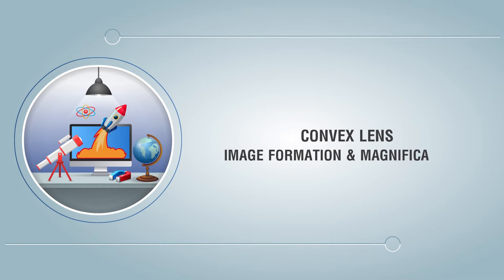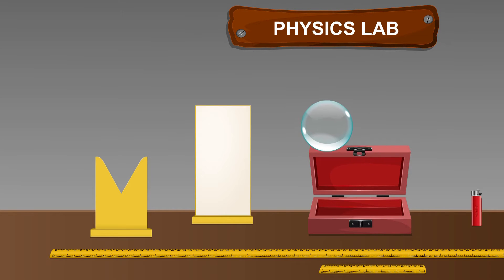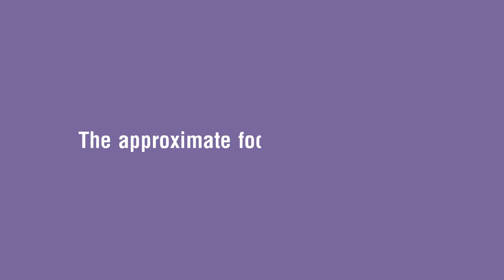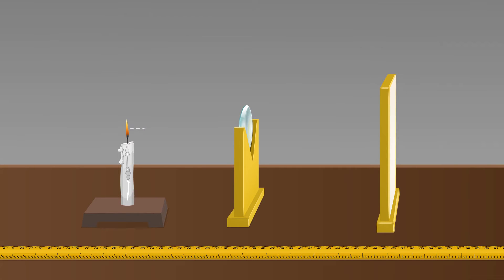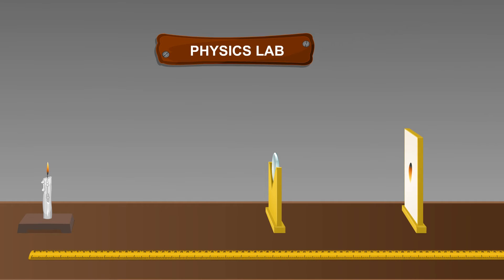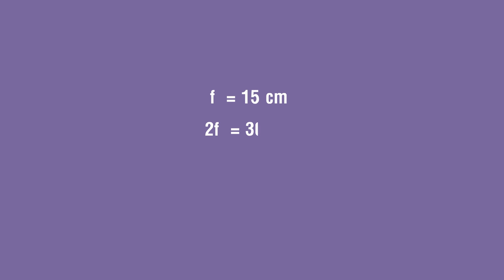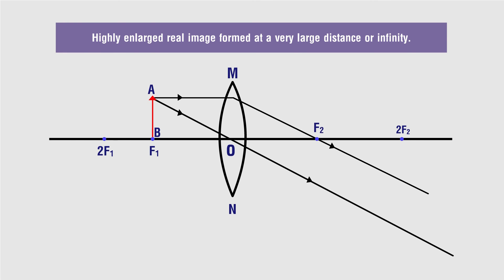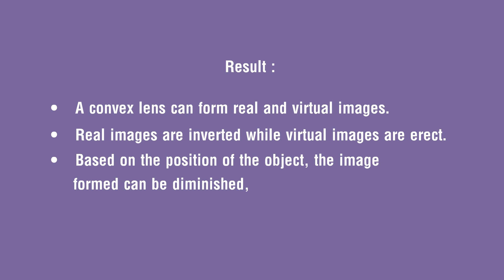Convex Lens – Image Formation and Magnification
A convex lens is a lens formed by two spherical surfaces bulging outward. It converges a beam of light incident on it and hence is known as a converging lens. The nature, position, and size of the image formed depend on the position of an object. It can be studied by keeping the object, the lens, and the image all on the same straight line and observing the image for different object distances. A convex lens can form real and virtual images. Real images are inverted while virtual images are erect. Based on the position of the object, the image formed can be diminished, enlarged, or of the same size.

In this video the nature, position, and size of the image formed by a convex lens is studied for different positions of a lighted candle (object)